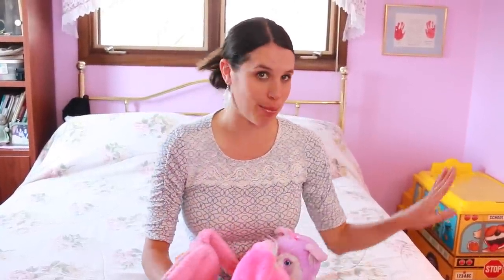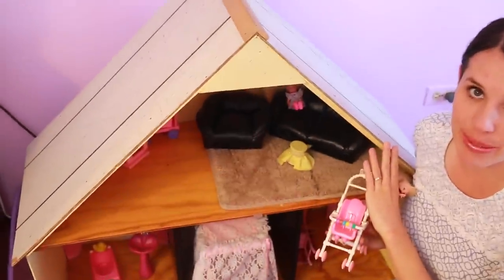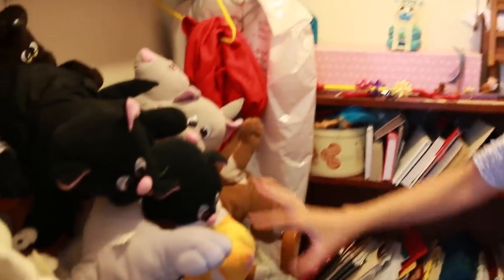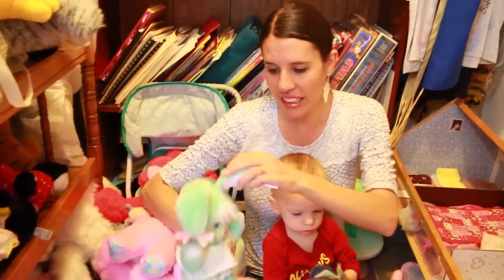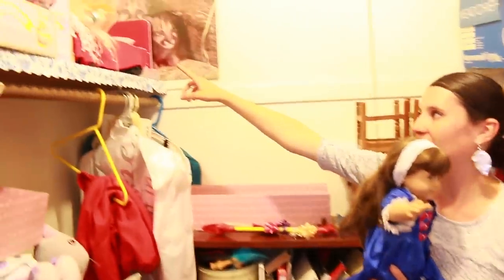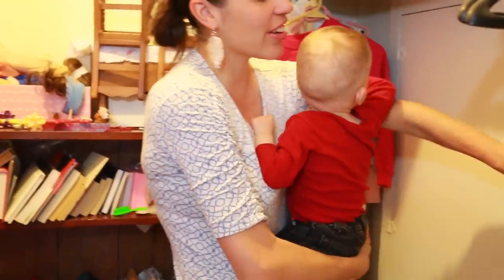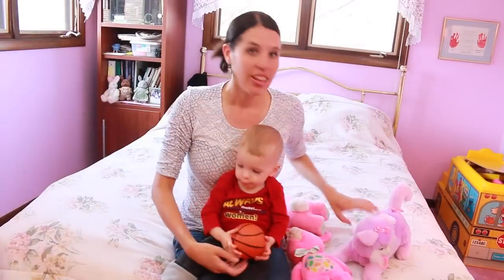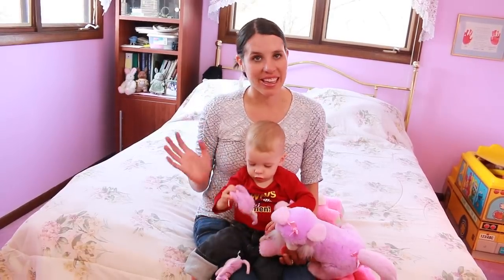Search DisneyCarToys Room Childhood Bedroom Vintage Toys Barbie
DisneyCarToys Toy Collection in her childhood bedroom filmed by her twin sister AllToyCollector. Disney Car Toys bedroom as a kid is full of surprises including 2 Barbie dollhouses, kitty surprise cat, American Girl Doll Molly and American Girl furniture, vintage 1980's toys and 90's toys, books, pound purries, pound puppies, mcdonalds happy meal toys, tea bunnies, and more plush stuffed animals!